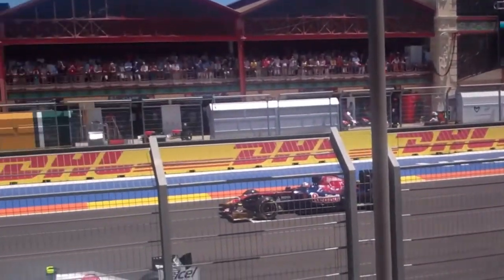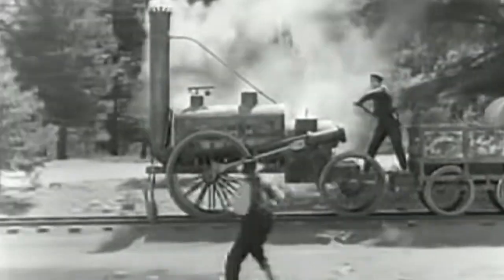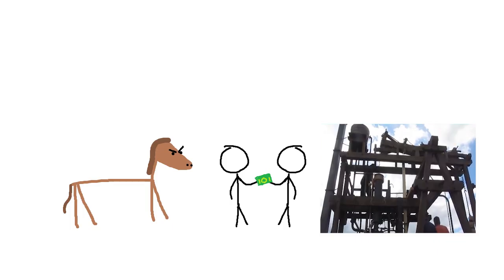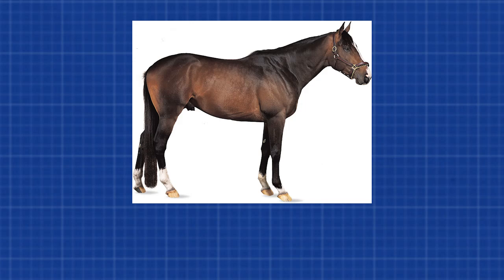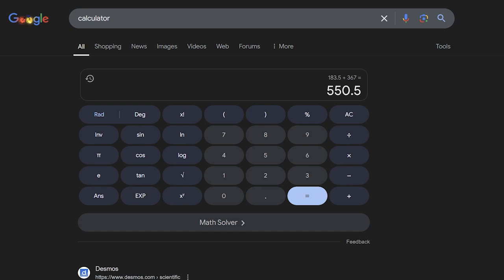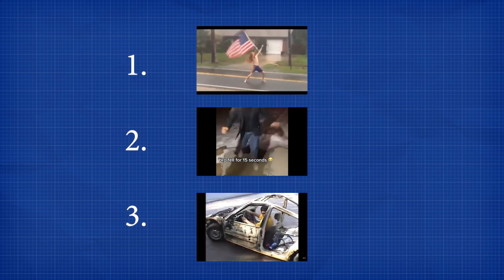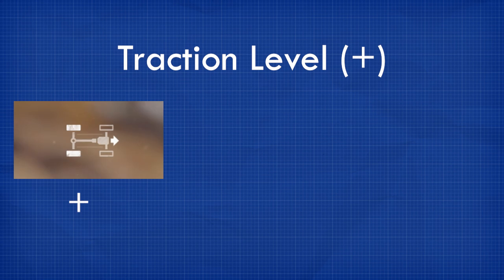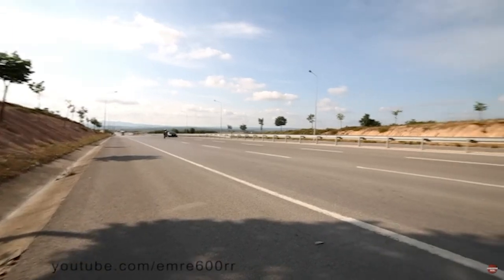The Misunderstood Myth of Horsepower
Where did Horsepower come from?

Why do we use it?